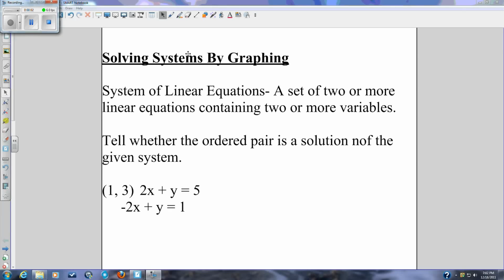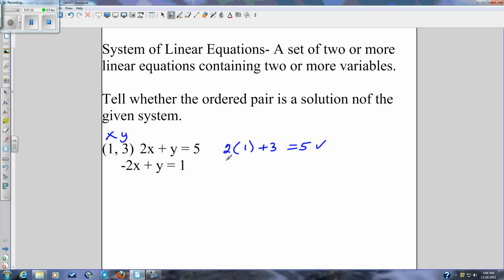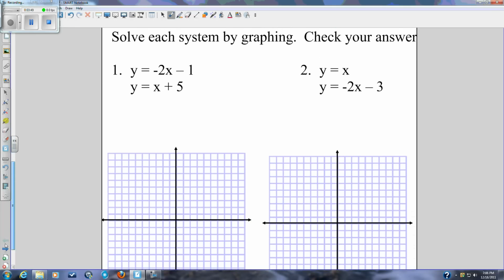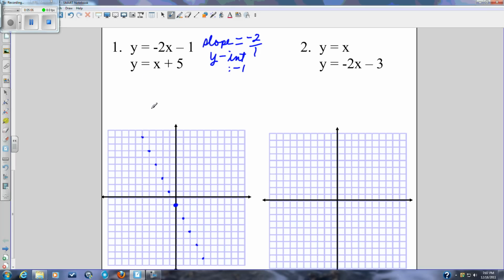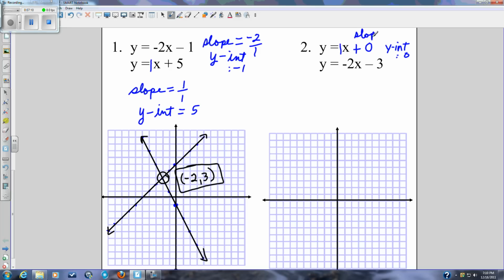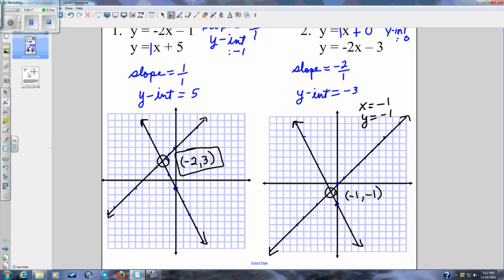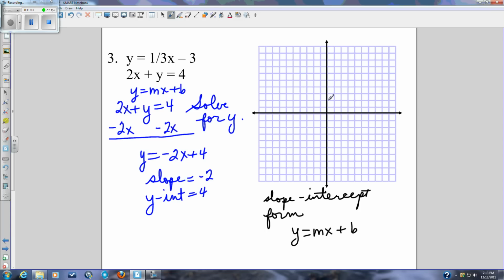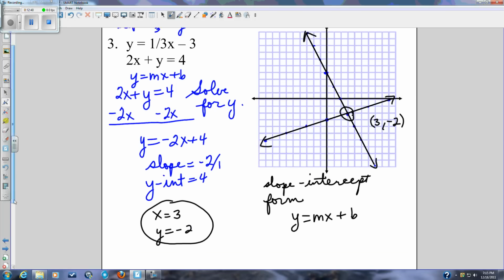CCSS Solving Systems By Graphing.wmv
This video is an Algebra lesson on how to solve systems of equations by graphing.